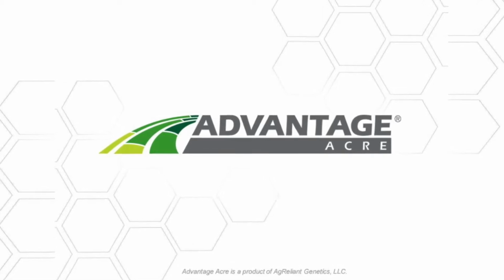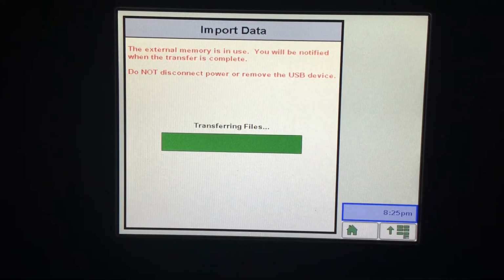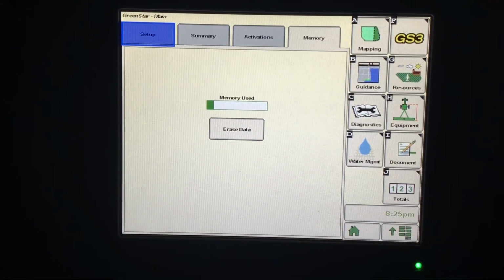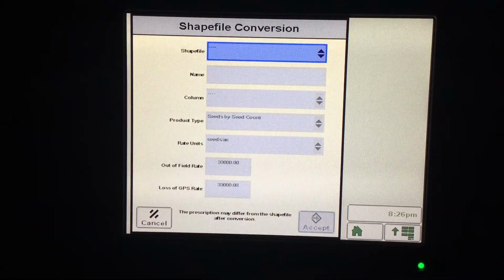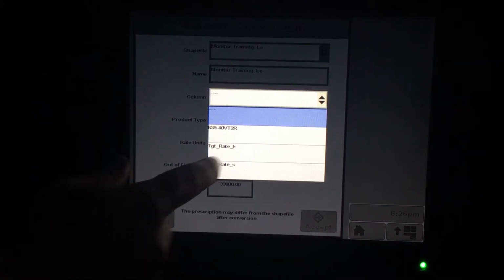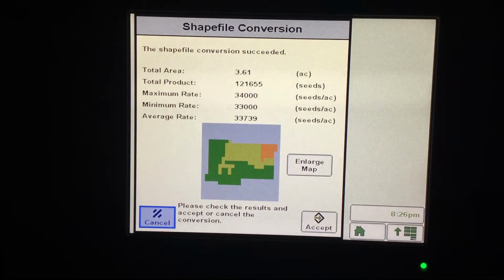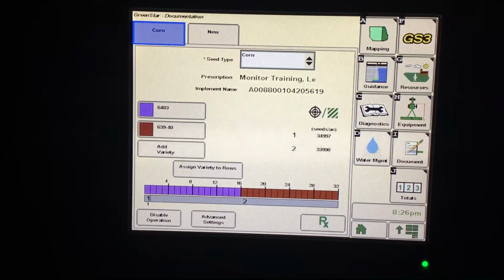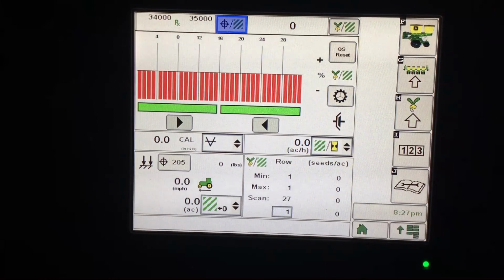Variable Rate Upload to a John Deere 2630 Monitor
Uploading a Variable Rate recommendation from Advantage Acre to a John Deere 2630 monitor